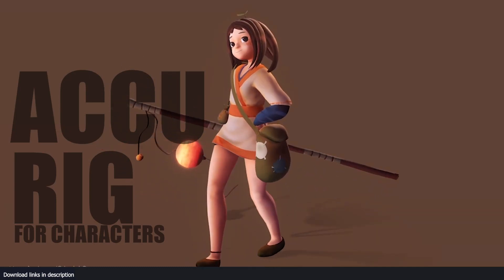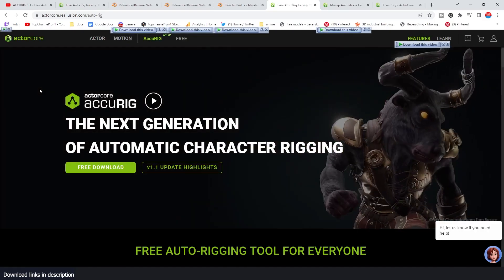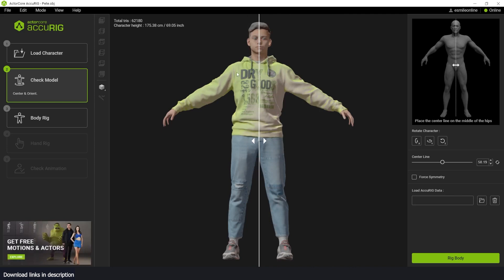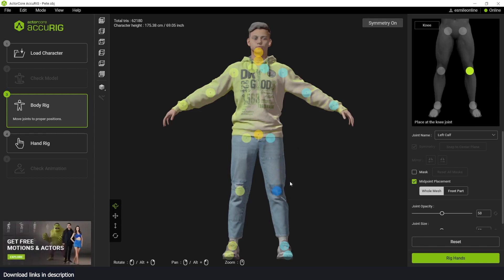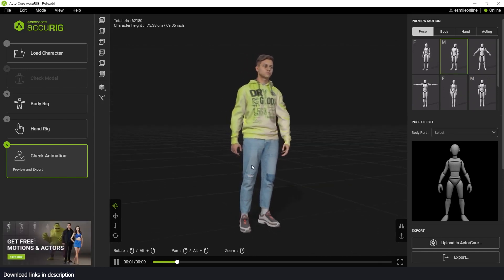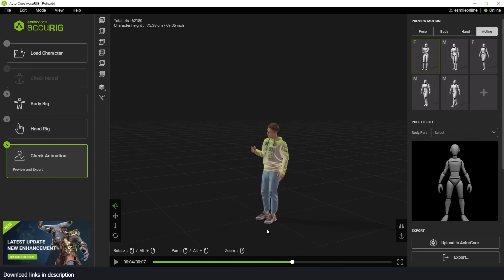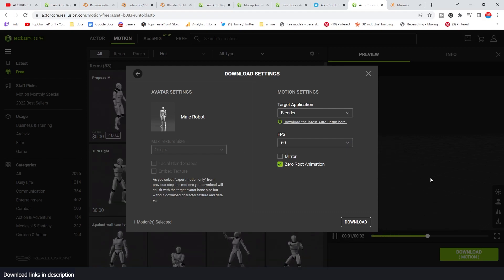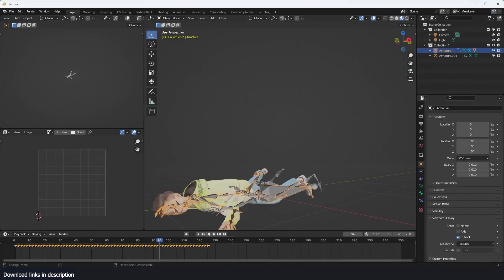ACCUrig for character animation and rigging full review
my setu[p
i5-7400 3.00GHz, 8GB, gtx 1060 3GB